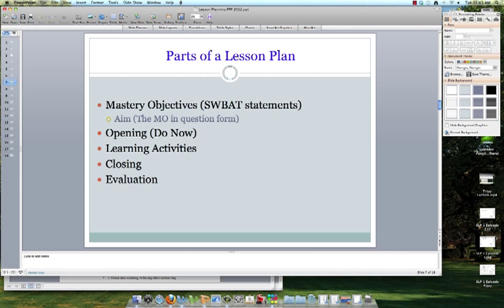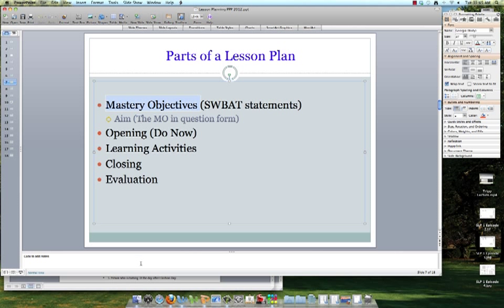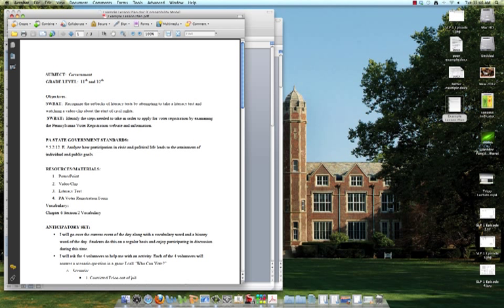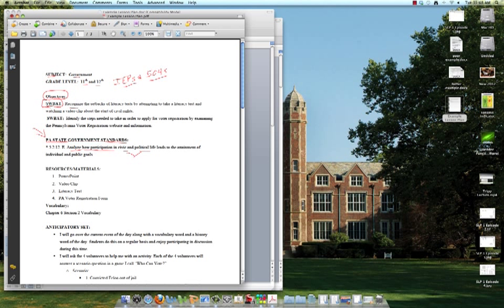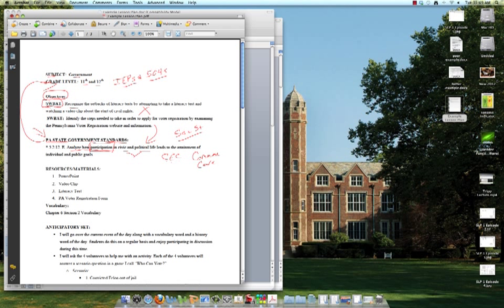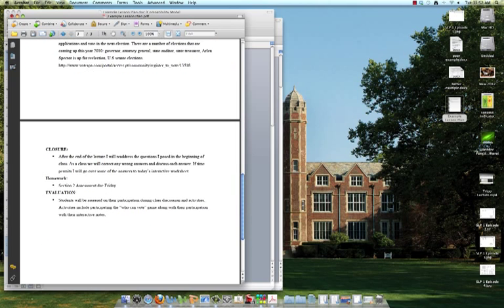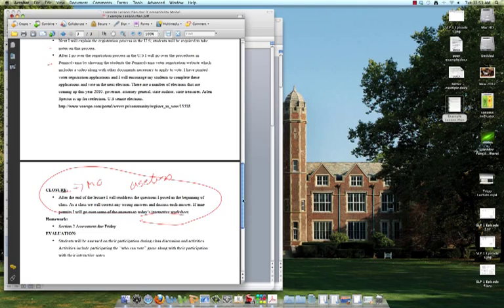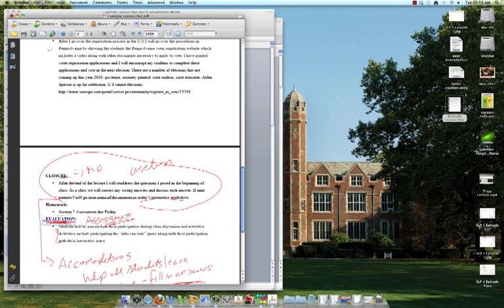Parts of a Lesson Plan.mp4